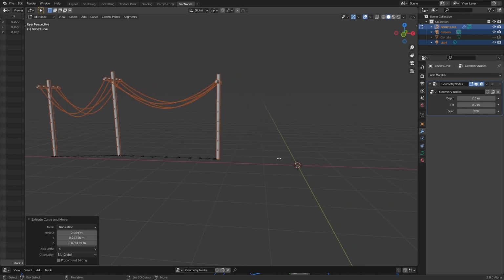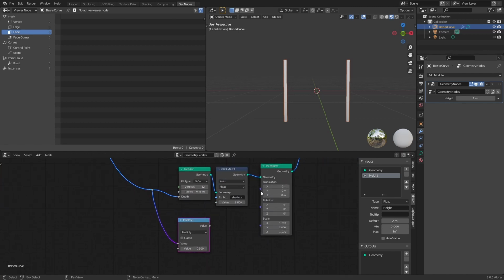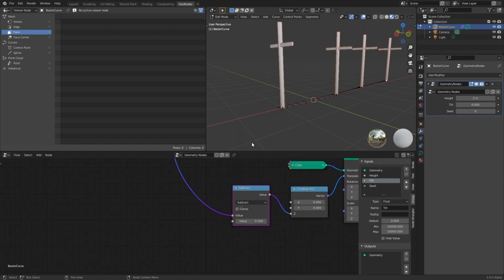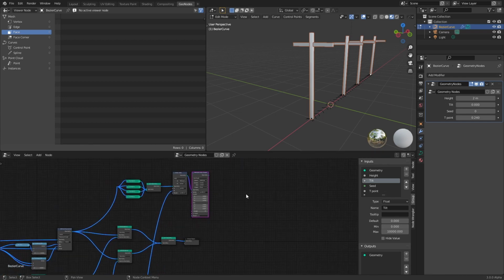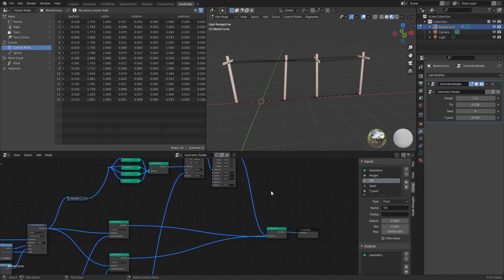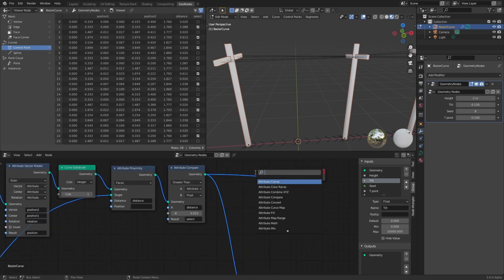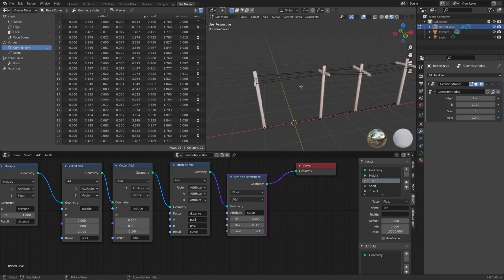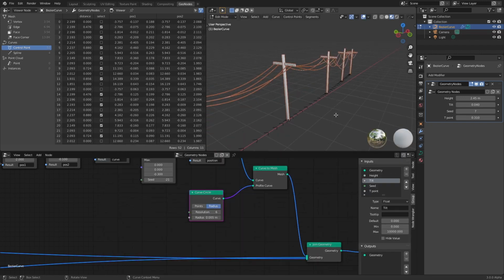Geometry Nodes Power Lines - Blender Tutorial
00:00 Intro
01:07 Start
02:25 Posts
07:27 Top part
09:14 Cables